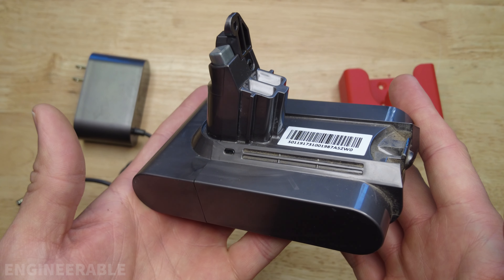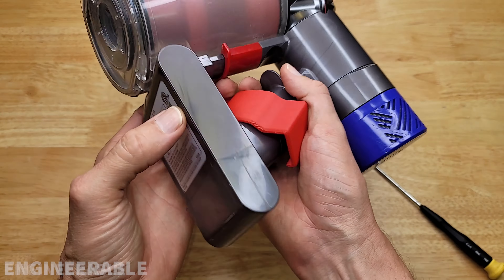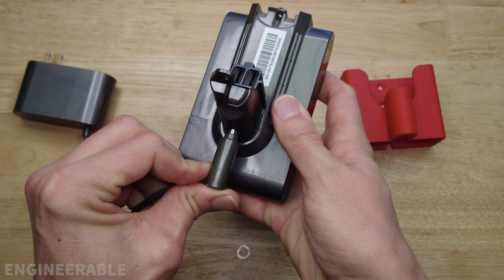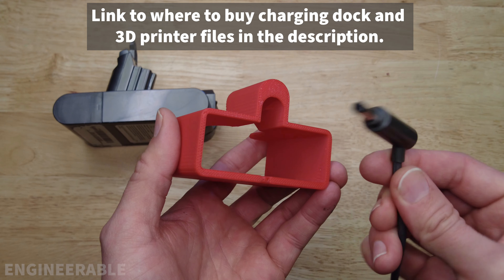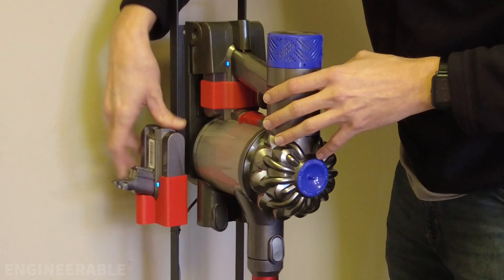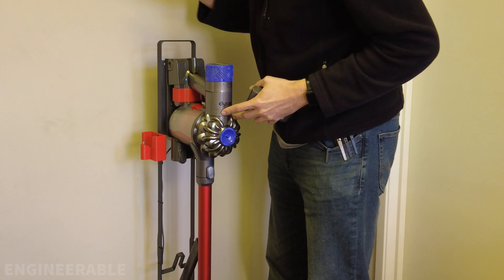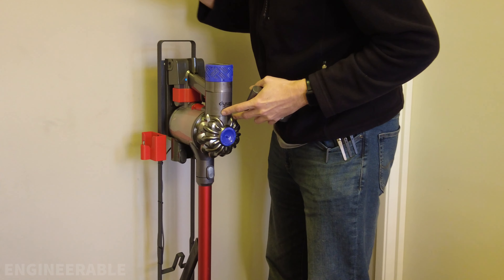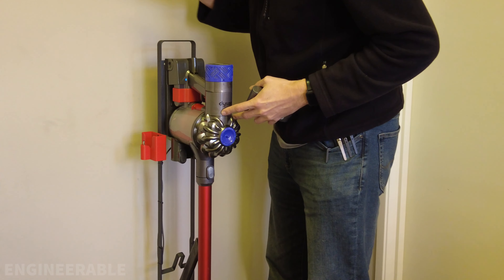Extend the Runtime of DYSON Cordless Vacuum Cleaner Using These Quick Change Battery Adapters & Dock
I made a dock to charge the spare DYSON V6 battery that I swap out using the quick change battery clip (see my other video for how to make/buy that clip). This extends the cordless vacuum runtime. The charging dock is 3D printed and has screw holes for wall mounting.

I love Dyson cordless vacuum cleaners, but hate their poor battery life, especially after about 1-2 years of use, the original battery no longer lasts long enough to finish cleaning. It would be nice if Dyson had made the batteries quick change like cordless drill batteries, but for reasons unknown (probably to make more money and sell you a new vacuum) they chose to hold the batteries in with screws.

▼ WHERE TO BUY BATTERY CHARGING DOCK:
▶ Check back soon for link...

In a previous video I show how to use a clip I designed to securely hold the battery in without screws, and make it easy to change the battery. It's as quick as changing a cordless power tool battery.

▼ CHAPTERS

Double the Runtime of Dyson Cordless Vacuum Cleaner using a 2X Capacity Battery to Increase Power Runtime of Vacuum

DYSON V6 Charging Dock for Spare Battery to use Quick Change Clip for Extended Runtime of Vacuum

DYSON V6 BATTERY QUICK CHANGE CLIP | Swap Dyson cordless vacuum cleaner batteries for longer runtime

QUICK CHANGE DYSON V6 BATTERY CLIP | Swap Dyson cordless vacuum cleaner batteries for longer runtime

DYSON QUICK CHANGE BATTERY CLIP | Swap Dyson V6 cordless vacuum cleaner batteries for longer runtime

Double the Runtime of Dyson Cordless Vacuum Cleaner using a 2X Capacity Battery to Increase Power